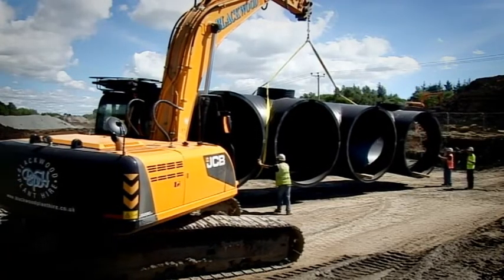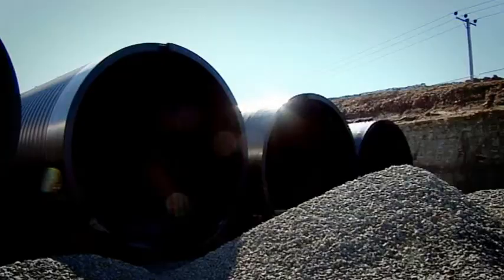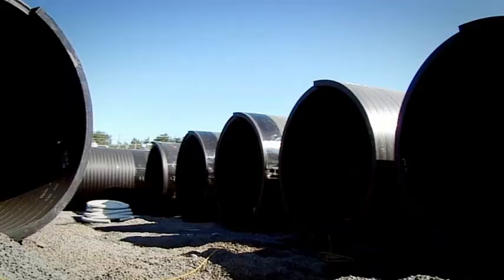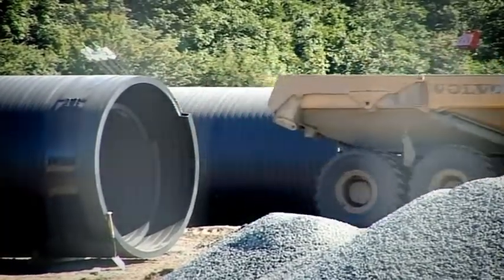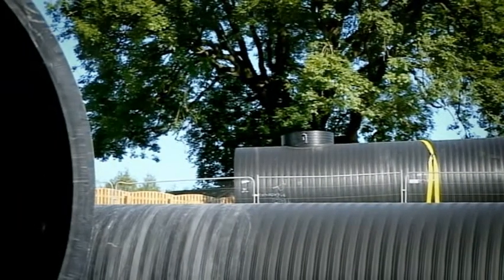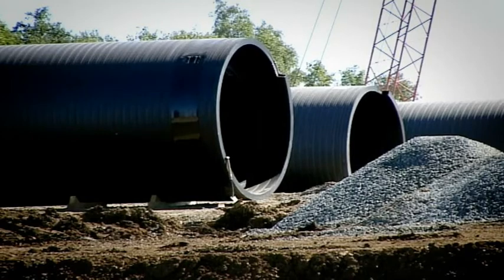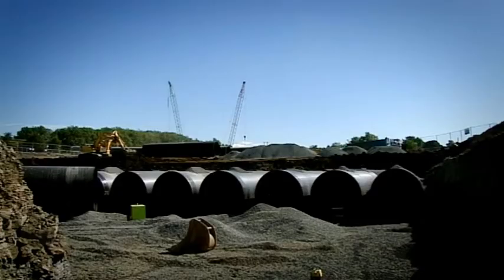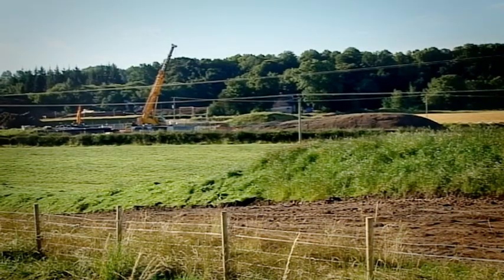Weholite Stormwater Storage Tank Reduces CSO | KWH Pipe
Combined sewer overflows (CSO) used to result in poor bathing water quality in the towns of Kilmarnock and Irvine, Scotland. As part of the solution, a 10,000 cubic metre stormwater storage tank made of HDPE pipe was installed to contain the storm water flow until the rain has stopped and the treatment works can cope with the additional water. Listen to the Project Manager's description of the project.